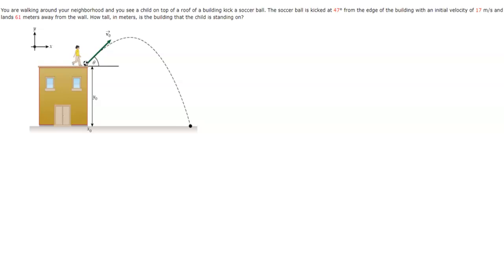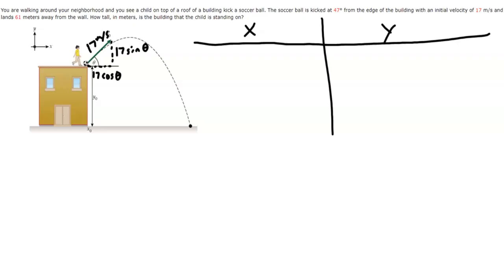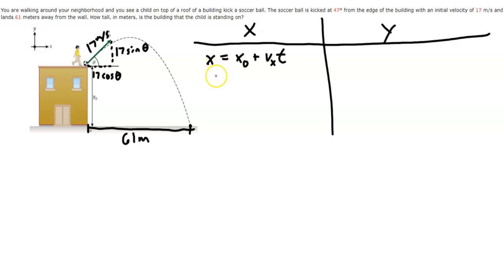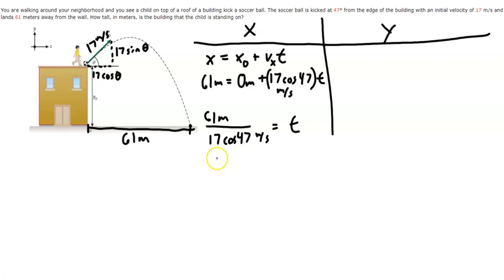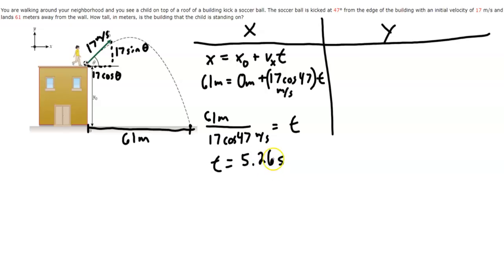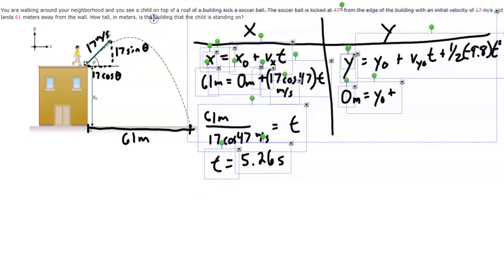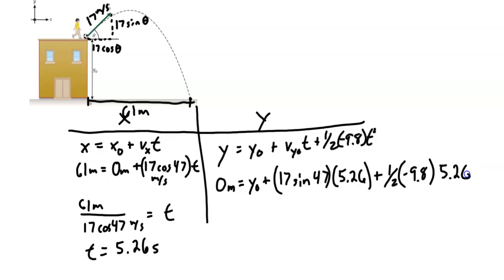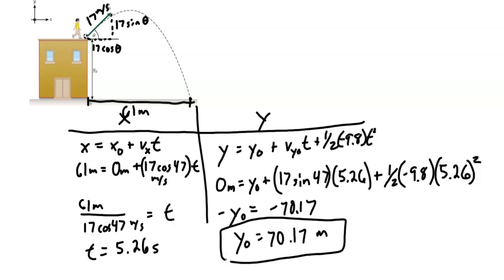Projectile kicked from top of building at an angle